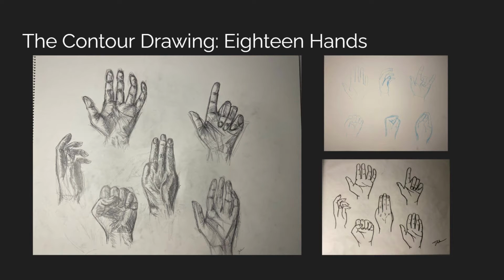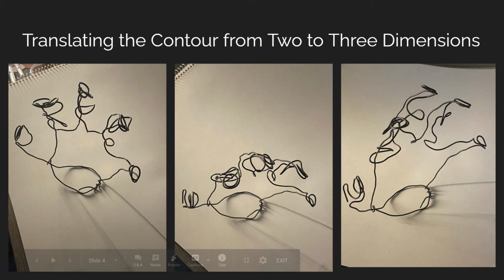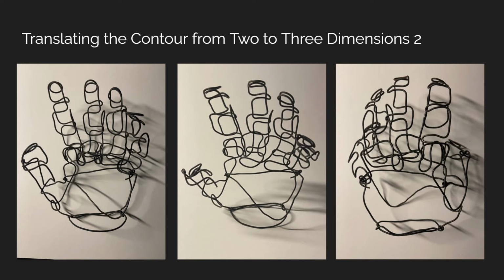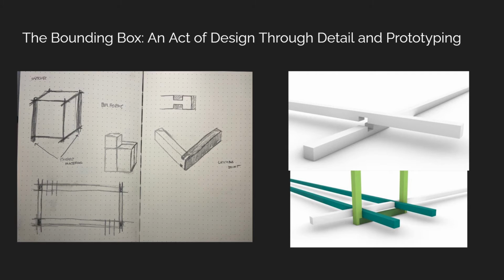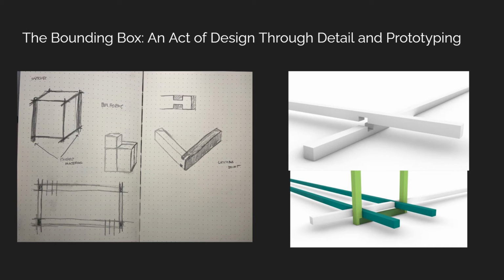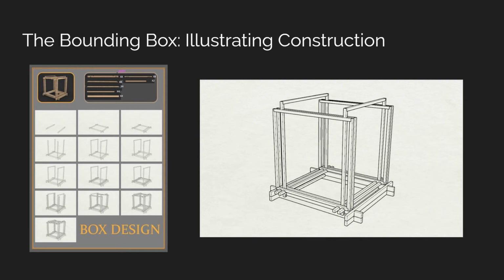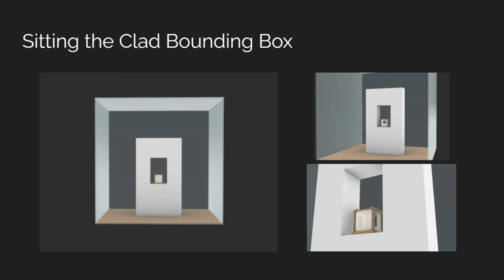DMilner Final Presentation